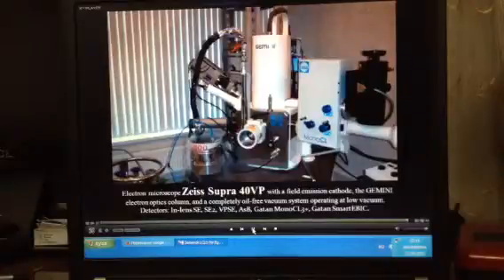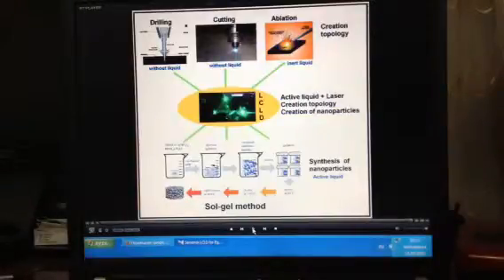MCM 2015, part 2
Second part of presentation